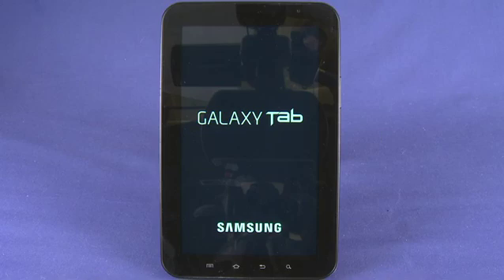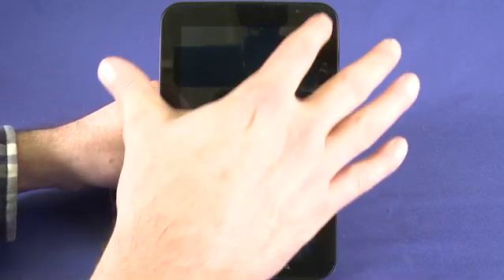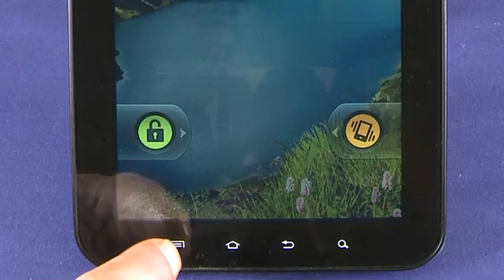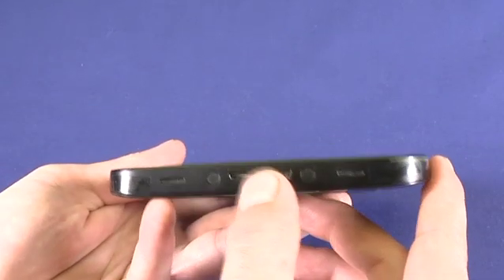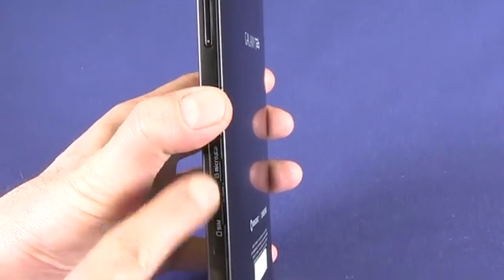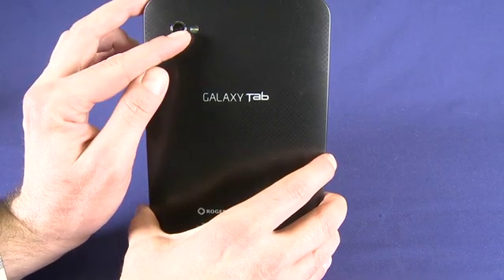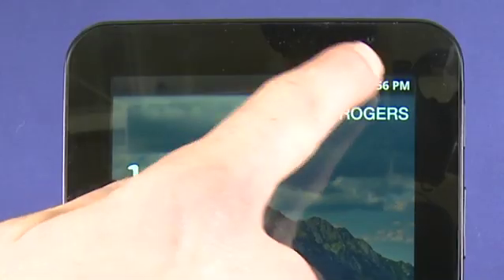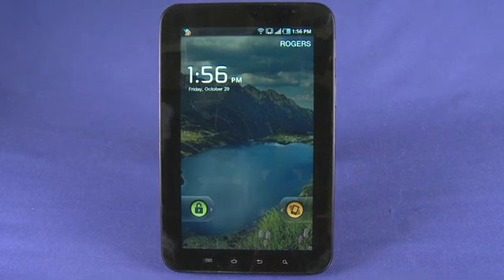How Do I use my Samsung Galaxy Tab?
The Samsung Galaxy Tab is not the first Android tablet. However, it's the first mass market effort for Android tablets. We start off our Samsung Galaxy Tab series with a hardware overview of the Samsung Galaxy Tab @ butterscotch.com